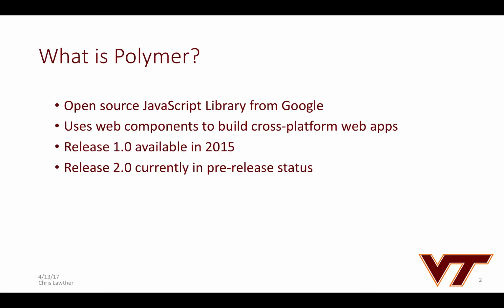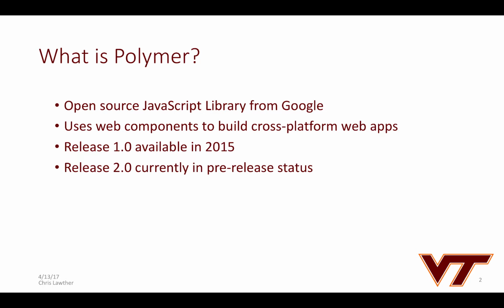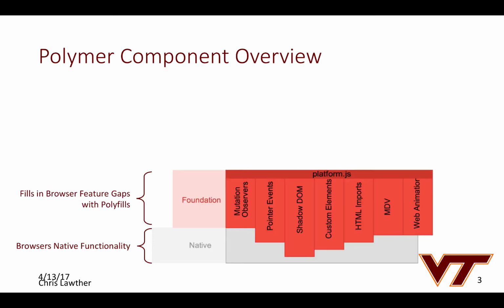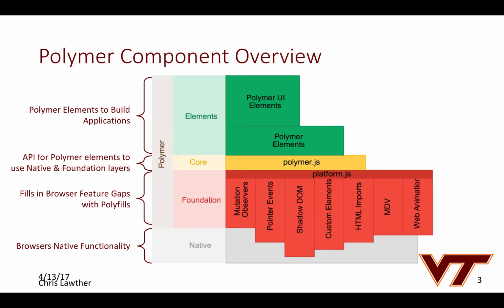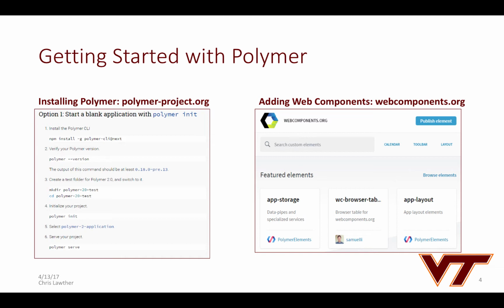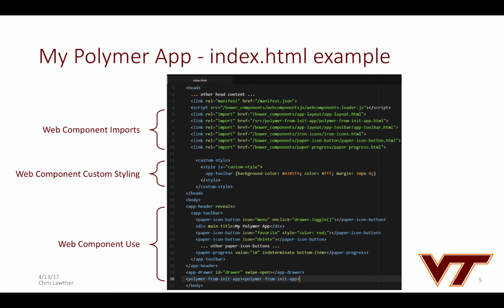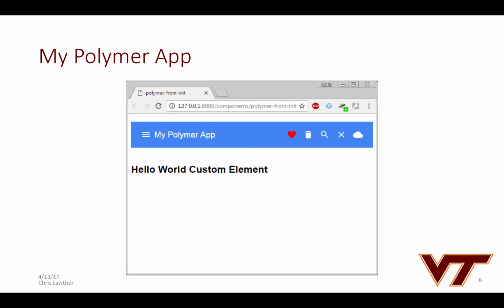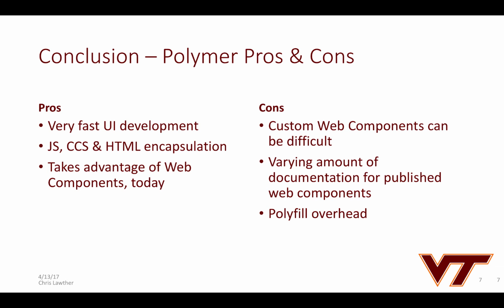Intro to Polymer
Intro to Polymer by Chris Lawther

Table of Contents:

00:29 - What is Polymer?
01:51 - Polymer Component Overview
04:12 - Getting Started with Polymer
05:51 - My Polymer App - index.html example
07:52 - My Polymer App
08:12 - Conclusion – Polymer Pros &amp; Cons
09:33 - References